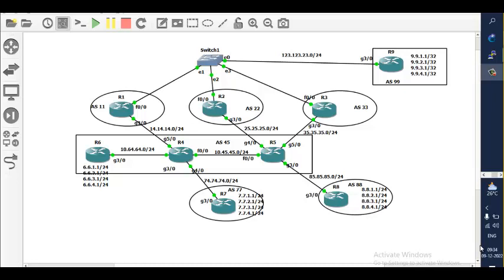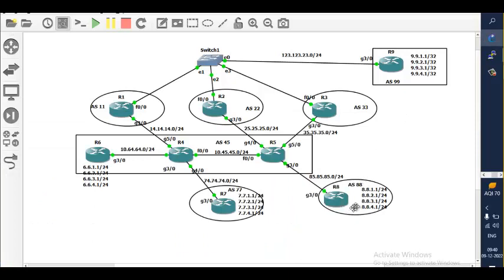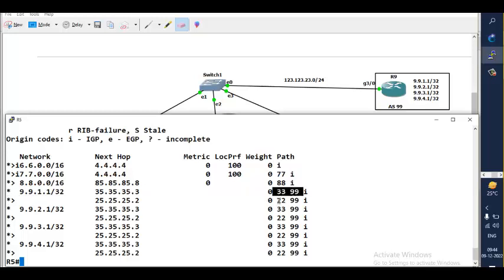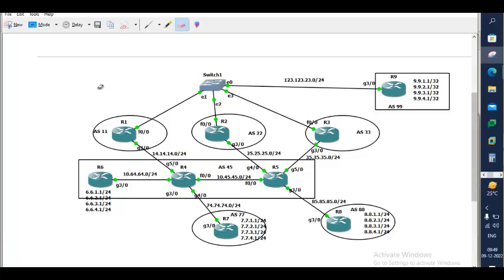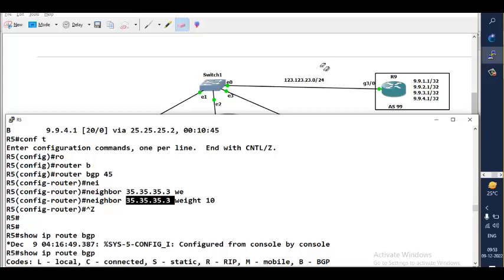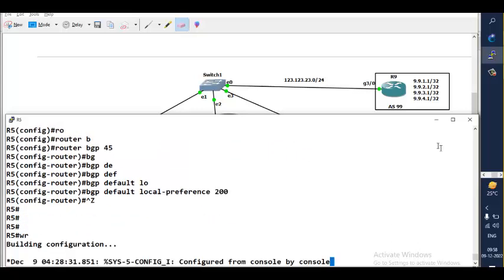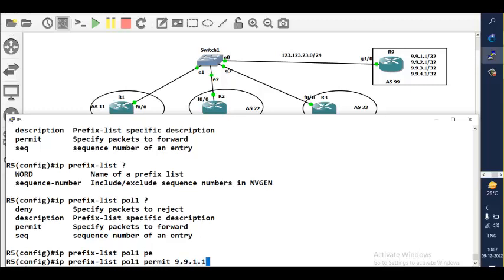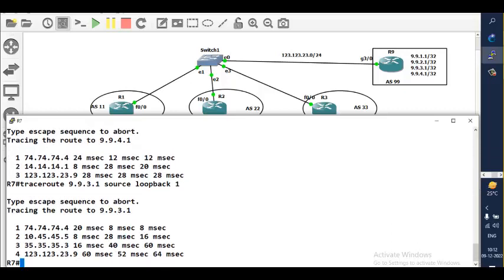BGP Oct 2022 Part 16